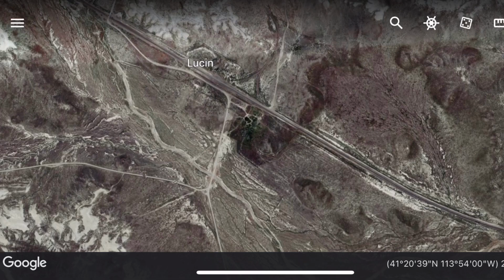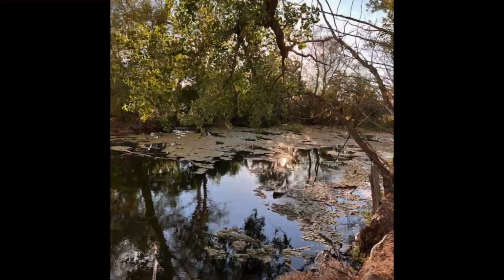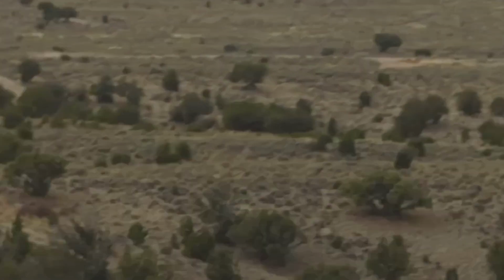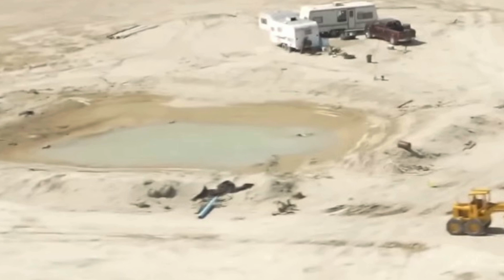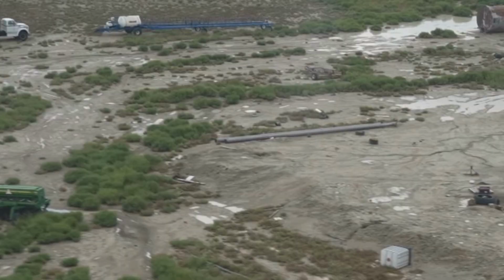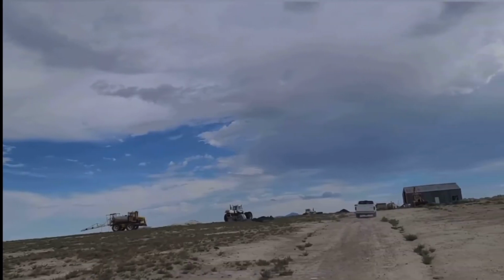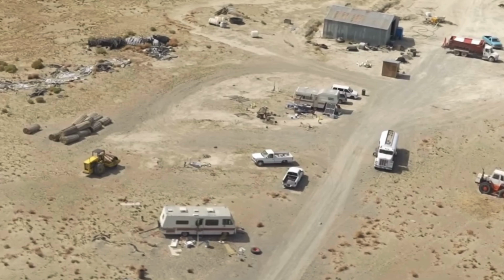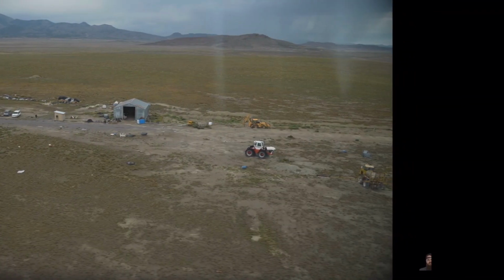Latest Photos & Activity At Dylan Rounds Farm & Places Of Interest | Timeline Analysis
Activity at Dylan Rounds Farm & comparing before and after police searches.